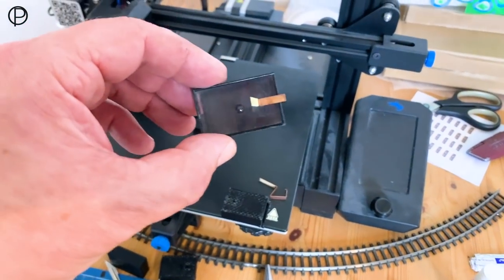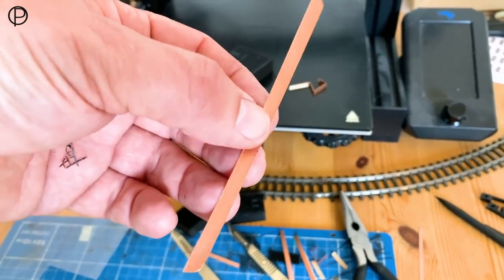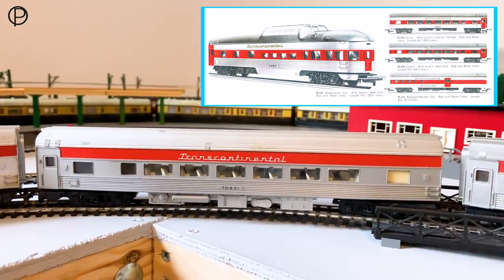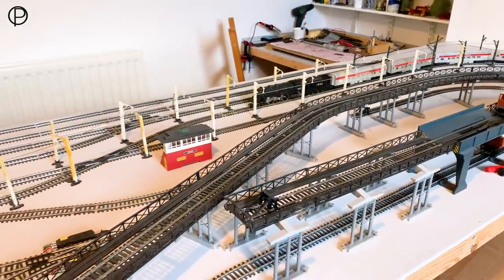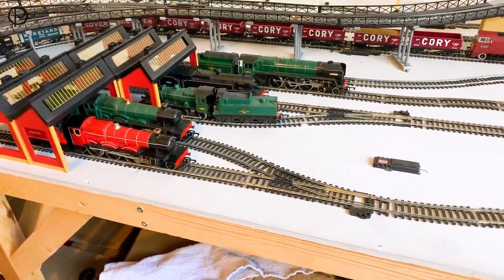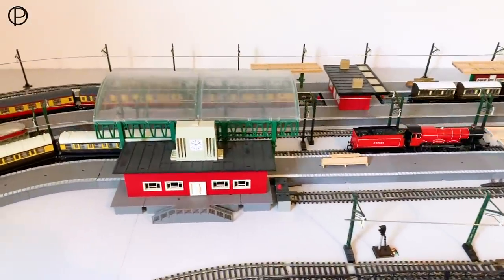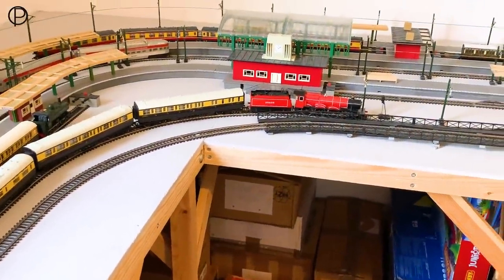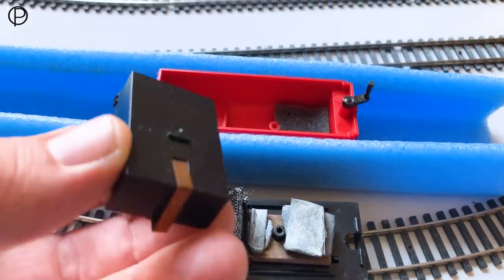Tri-ang Hornby TC Pacific and the Lord Westwood with Exhaust Steam Sound (Chuff-Chuff Sound)